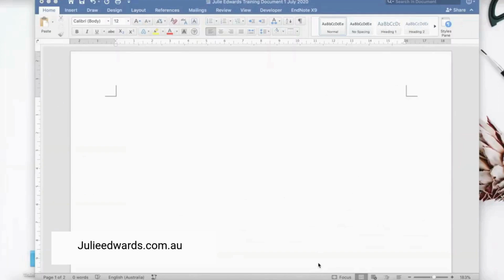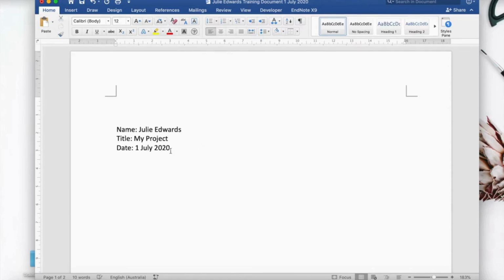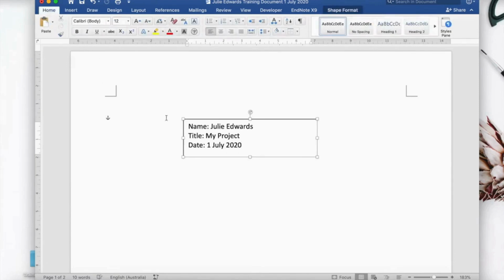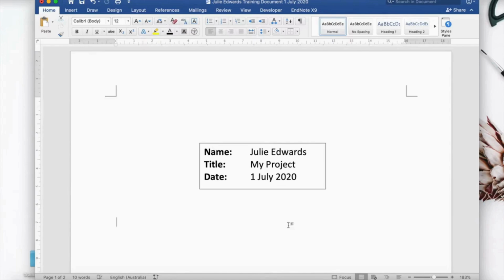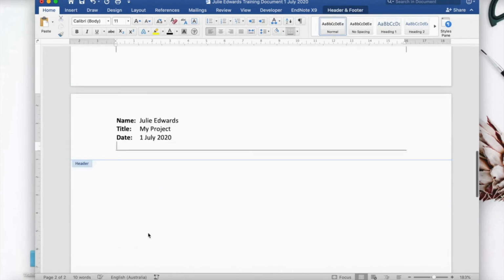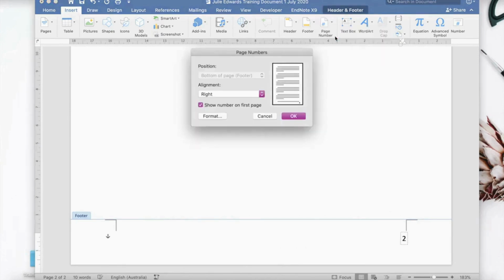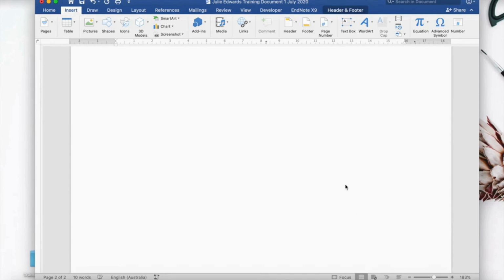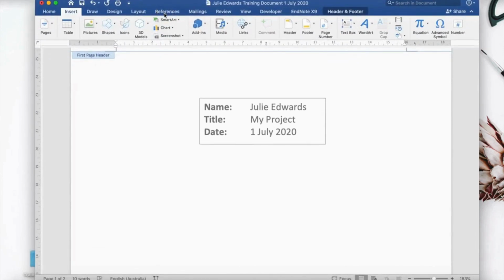How to use Microsoft Word - Video 1 Insert a cover page, page numbers, footers and headers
This video is part of a free series How to use Microsoft Word created by Julie Edwards to help students and others to develop their computer skills. Topics include:

- Adding a Cover Page
- Inserting page numbers, footers, and headers

This was created using a MacBook Air
Microsoft Word was used to create the documents

PC features will vary slightly; however, PC users can learn Microsoft Word from this tutorial.

The next video in the series explains how to create an auto table of contents using headings and subheadings.